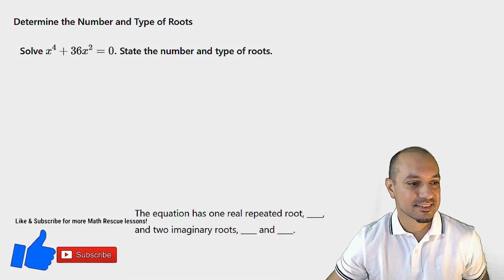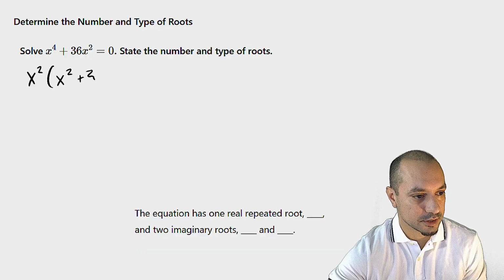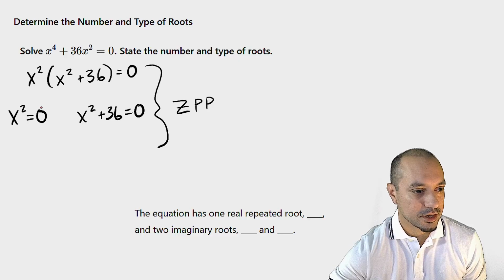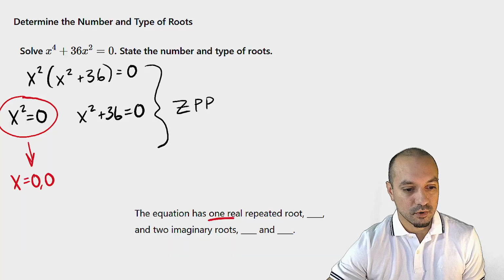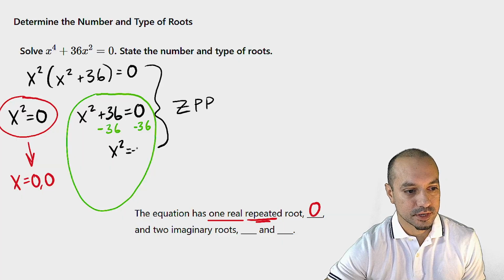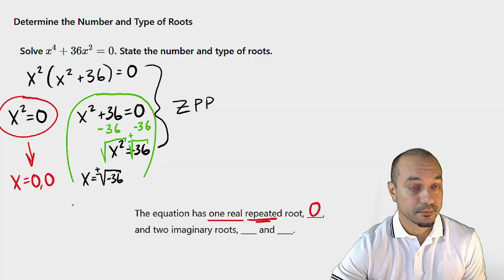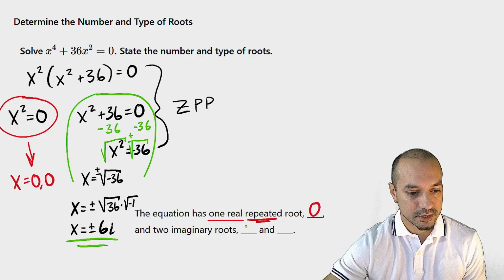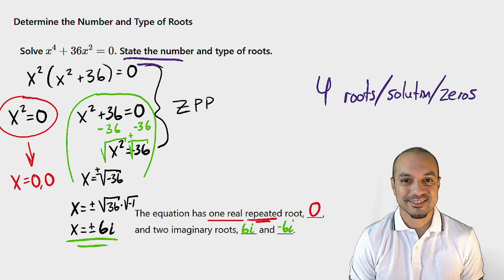Number and Type of Roots (x⁴ + 36x² = 0 Explained Clearly)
We’re breaking down how to determine the number and type of roots for the equation

In this video, I’ll show you how to:
✅ Factor the equation into x²(x² + 36) = 0
✅ Use the Zero Product Property to find all solutions
✅ Identify real vs. imaginary roots
✅ Understand multiplicity and why x = 0 is a double root

A clean walk-through on how to read the structure of the polynomial and classify every root in the solution set.